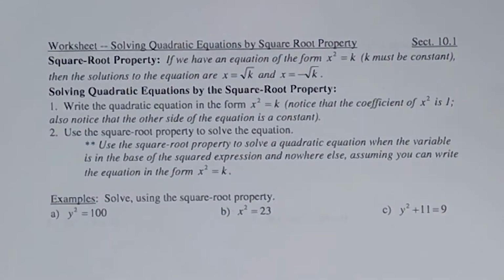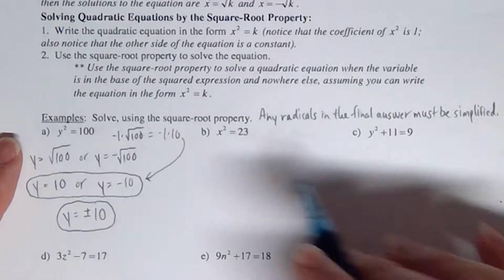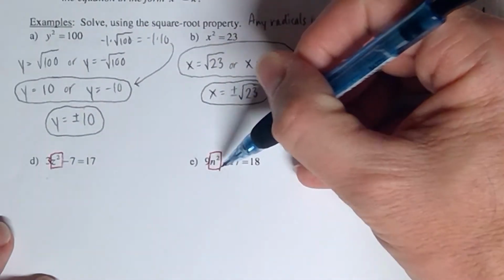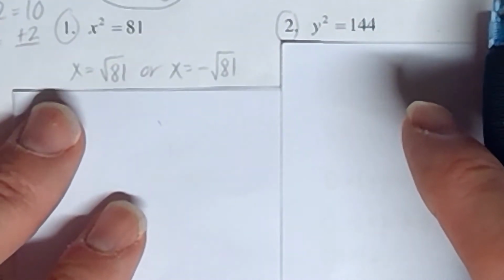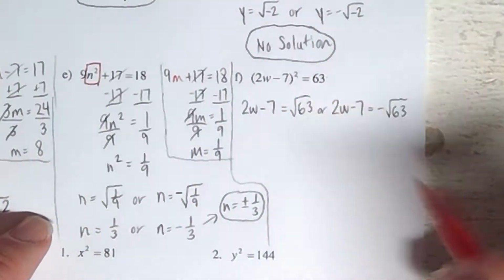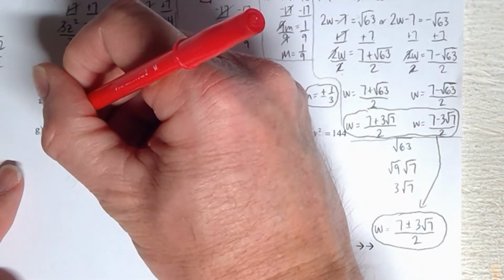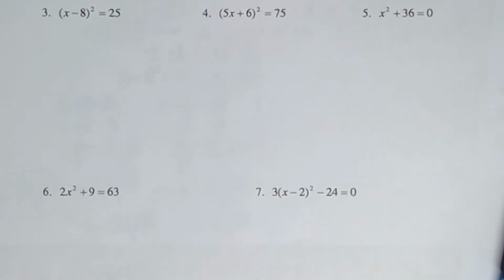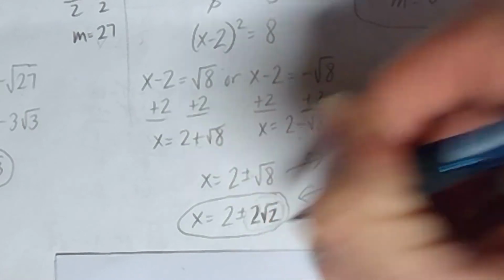Math 51 Section 10.1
Solving Quadratic Equations with the Square-Root Property